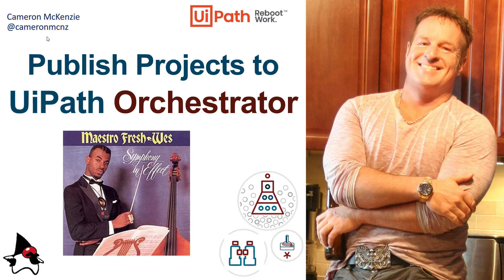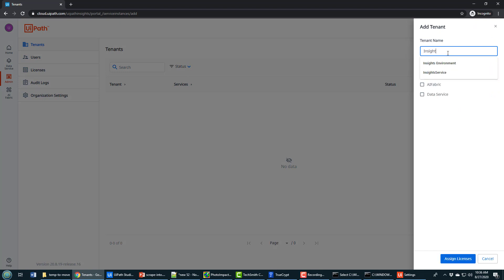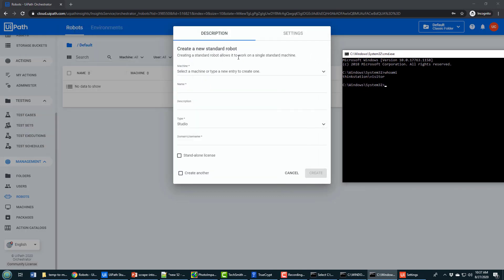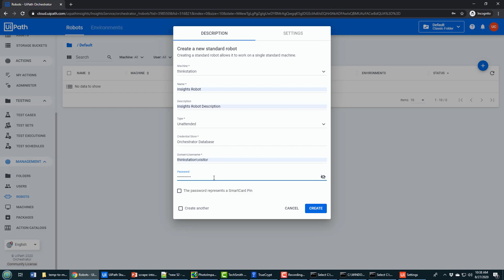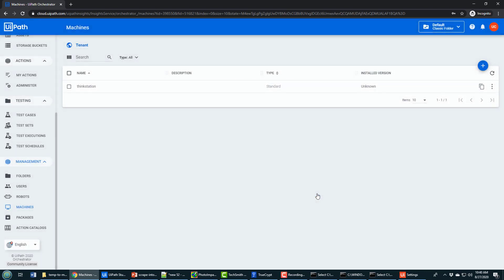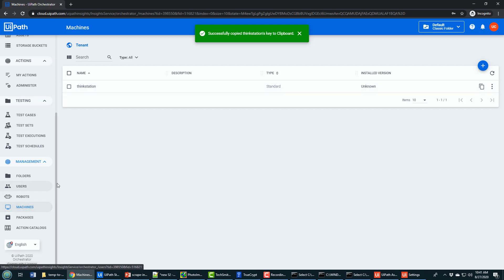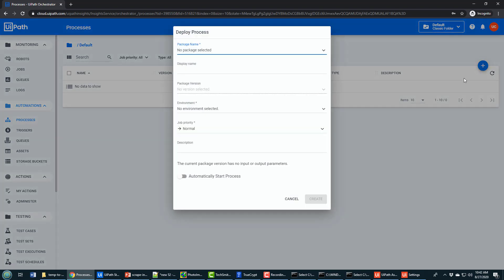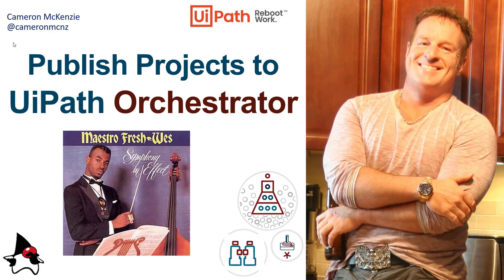How to Publish to UiPath Orchestrator Tutorial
Do you have a Studio project to publish in UiPath Orchestrator? In this tutorial we show you how to publish a project in Studio to UiPath Orchestrator in the cloud. We go through the whole process from start, creating the Orchestrator service, configuring a robot, adding an environment, setting up UiPath assistant and finally publishing the Studio project to Orchestrator. It's a quick and comprehensive example of how to publish to UiPath Orchestrator.